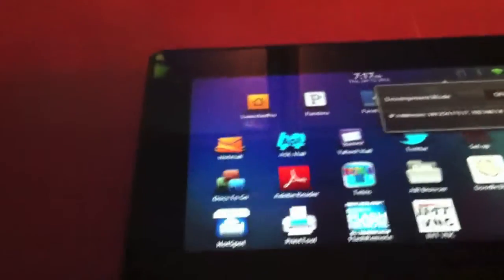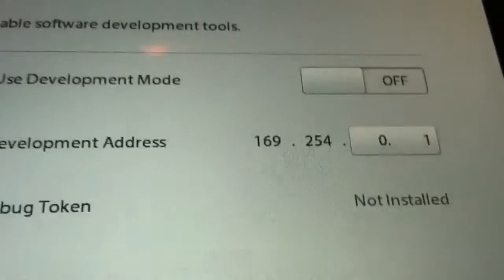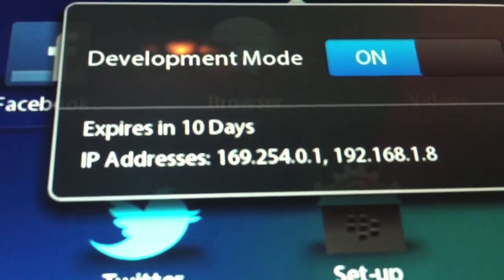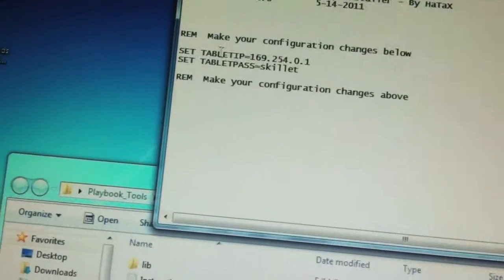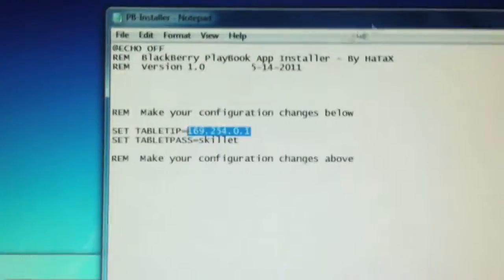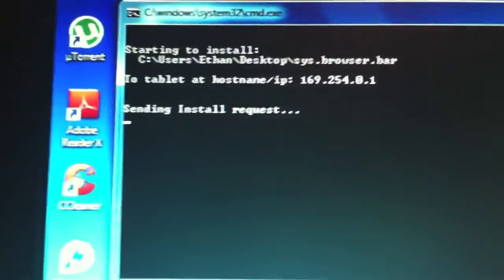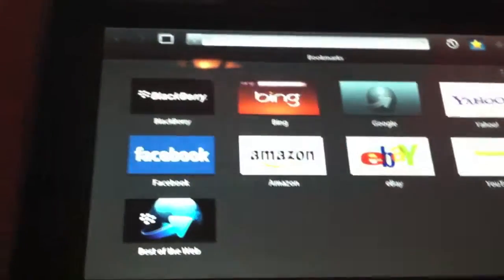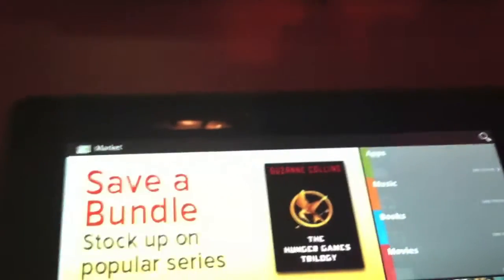How to fix broken browser on downgraded 2.0.4 Blackberry Playbook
Hey guys today i'm going to show you how to fix the broken browser on your downgraded Blackberry Playbook